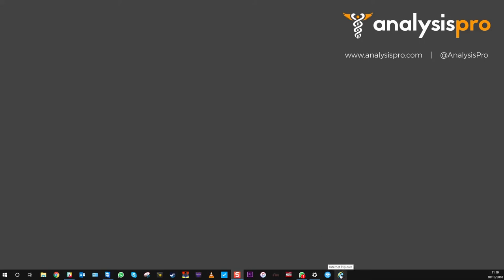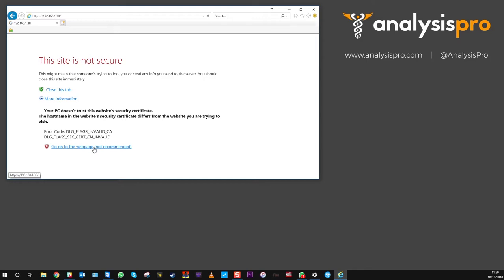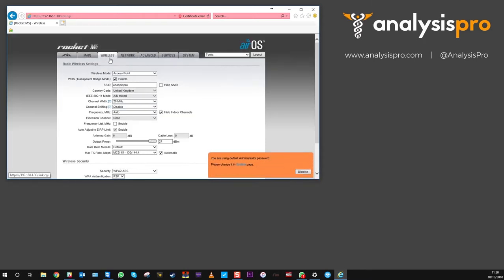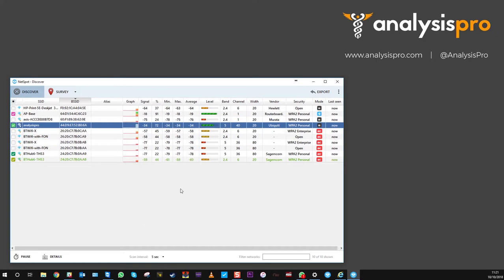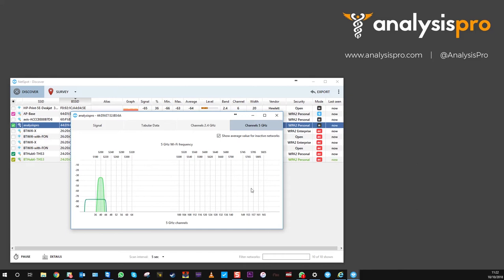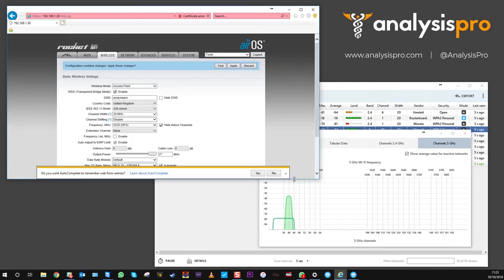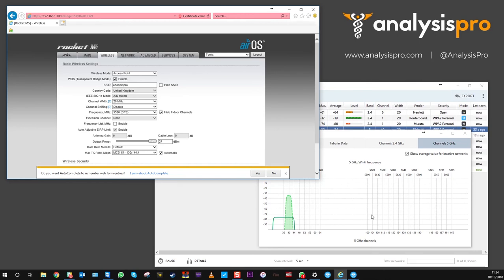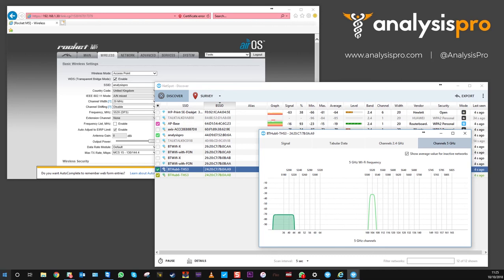AP Wireless - Configure 5GHz channel frequency settings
In this video, we show you a free tool you can use to analyse the network traffic in your environment. With the results that you find, you can then configure part of your AP Wireless setup so that you are operating on a channel with the least traffic.